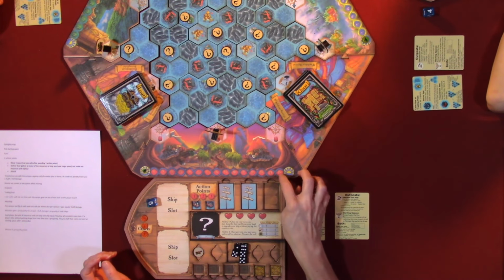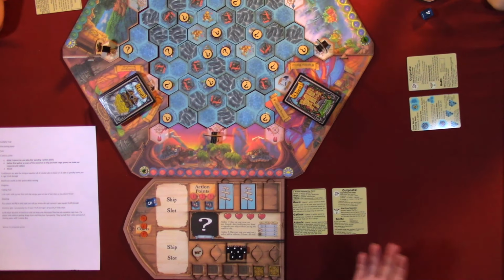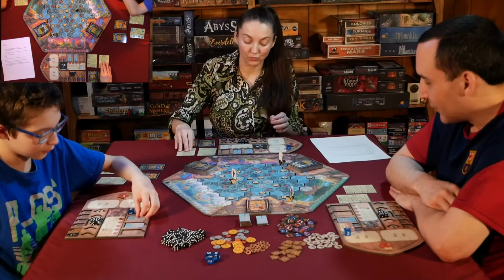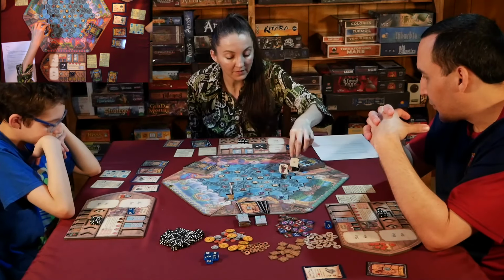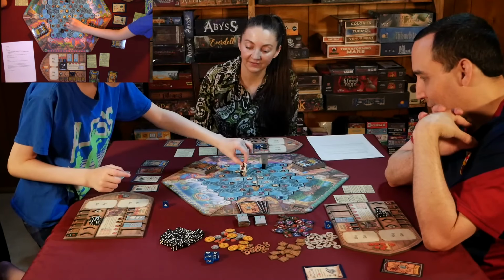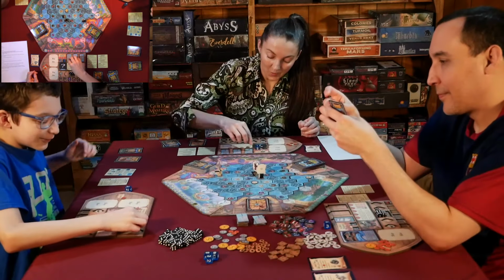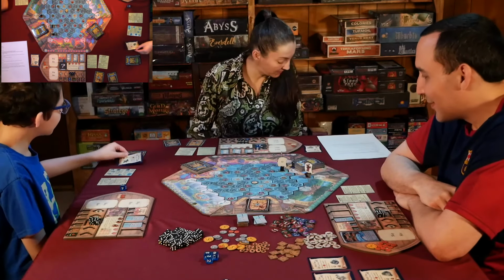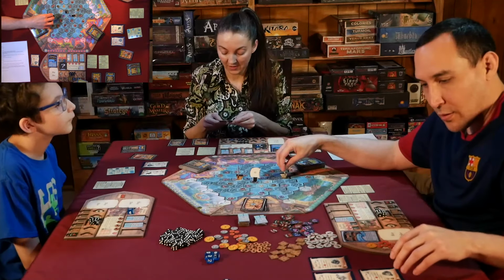Quests and Cannons The Risen Islands How to Play and Playthrough - Short Hop Games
This video shows how to play Quests & Cannons The Risen Islands Preview and full playthrough gameplay of the Quests and Cannons board game.

Quests & Cannons: The Risen Islands Board Game is a fantasy adventure game for 1-6 players. Average playtime is 20-120 minutes and the complexity is 2.0. Our family truly enjoyed playing the prototype version of this game and look forward to backing the finished product in the upcoming Kickstarter Campaign.

Summary of Game Play
The Quests & Cannons board game allows players to use actions points to explore the islands, gather resources, collect loot, obtain map clues, perform ship upgrades, or fire on their rivals with cannons. There is a slight element of push your luck as your try to get the most cards, upgrade your ship, and return resources for points. This makes the game exciting and full of possibilities during each turn. The prototype game board was comprised of hex tiles that could be placed in multiple ways to create a whole new game play experience. Setup takes a little bit of time, but totally worth it. Although, Short Hop Games recently unveiled a beautiful game mat that can be used for quicker setup time. We are excited to see if that will be an add-on or included in the finalized game edition.

For a more detailed overview of this game visit our post

Intro: 0:08
How to Play: 1:49
Playthrough: 14:38
Final Thoughts: 59:24